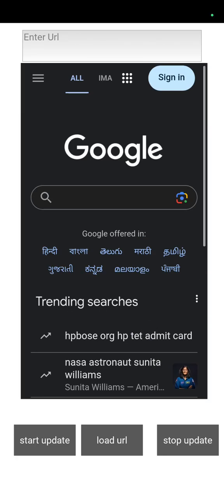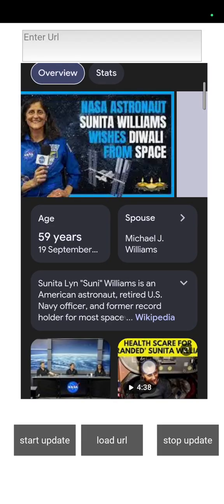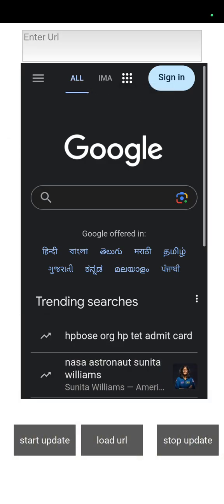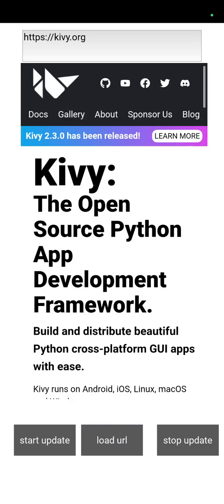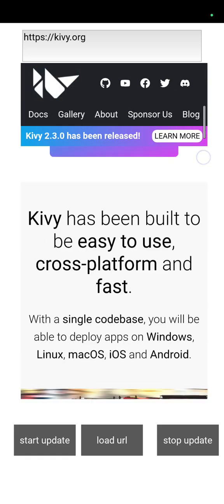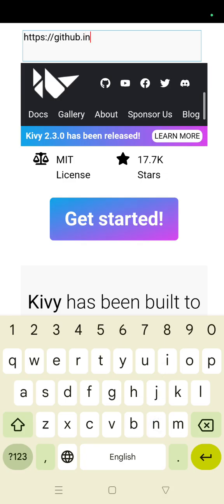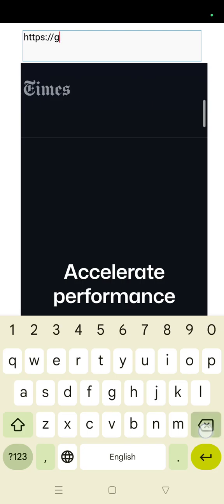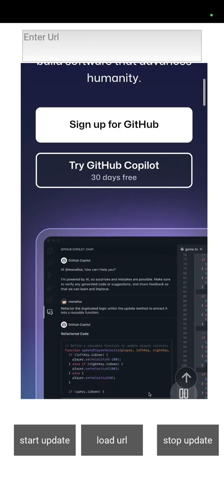Kivy Android WebView By OpenGL Texture Rendering Work on Progress.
In Fiverr .